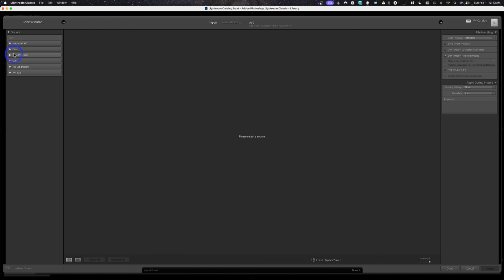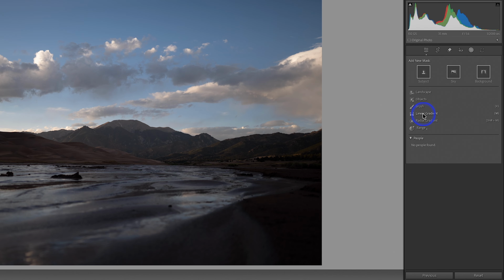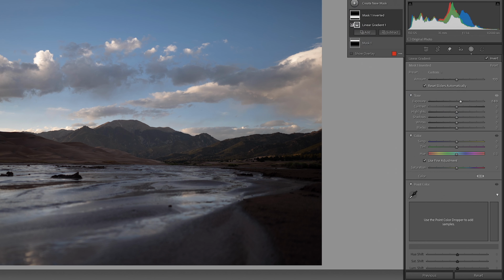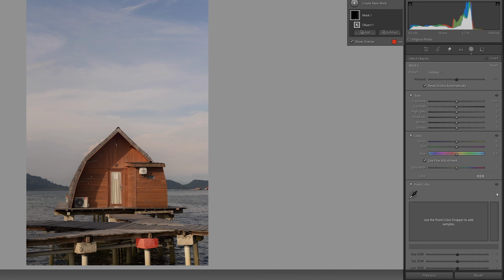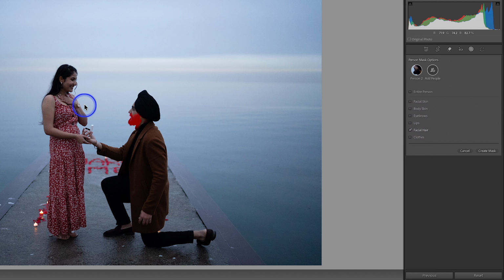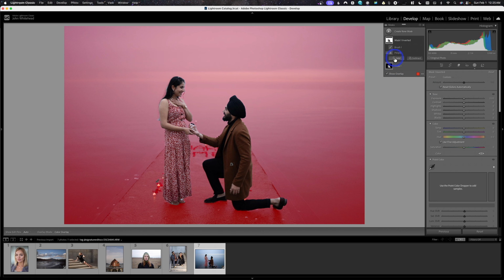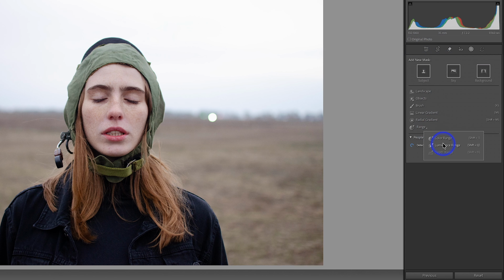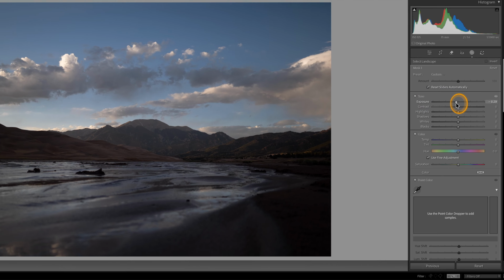AI Masking Part 2 Lightroom Classic to Photoshop 4K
AI Masking Part 2 Lightroom Classic to Photoshop.  In the second masking video we take a look at how to make object, landscape, linear gradient, radial gradient, luminosity range, color range, and people ai masks in Adobe Lightroom Classic.  Selective adjustments are the key to accurately editing photographic images.

***SOCIAL MEDIA***